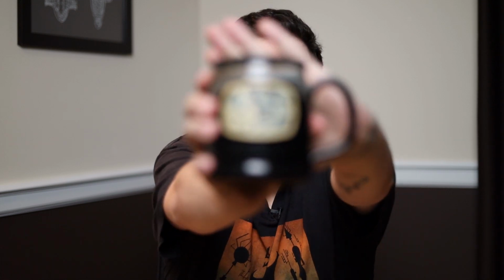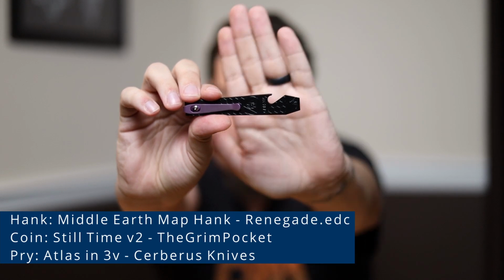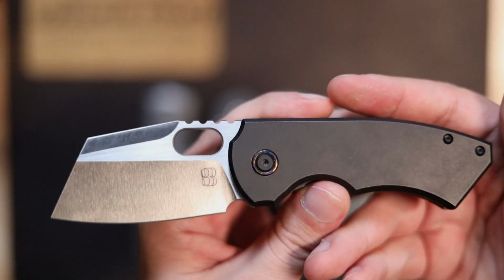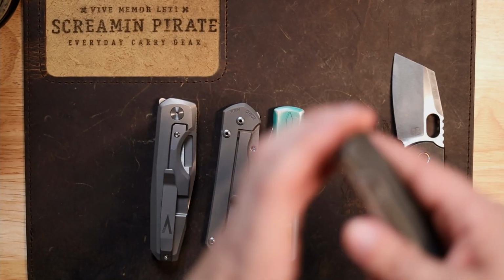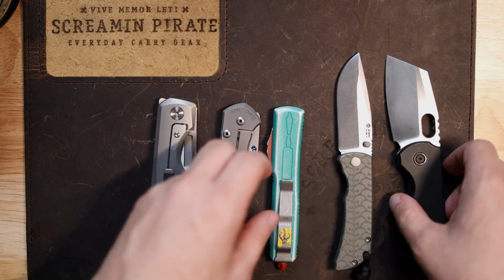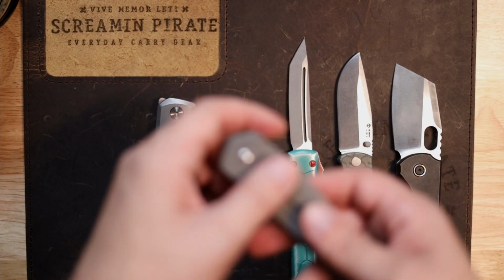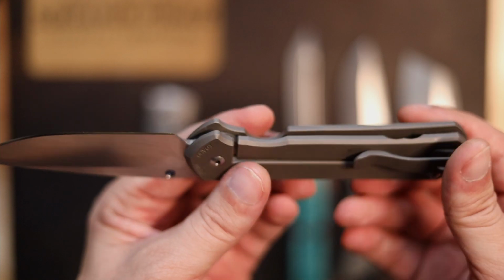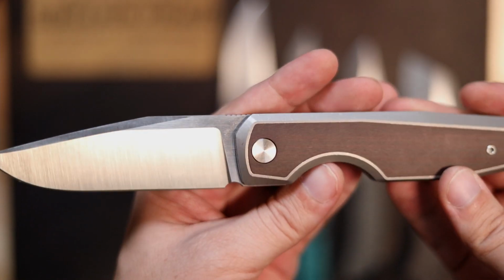5 Knives That Make Me Smile - Open Tag from BigRedEDC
In this video I pick 5 knives that make me smile. This is an open tag that was started by BigRedEC

Let's see what knives make you smile!
@Zach’s Stuff
@GratefulPanic Knife Reviews
@DTOM Knives and Gear
@Everyday Minimalist

Logo from @grayscale_carry on Instagram